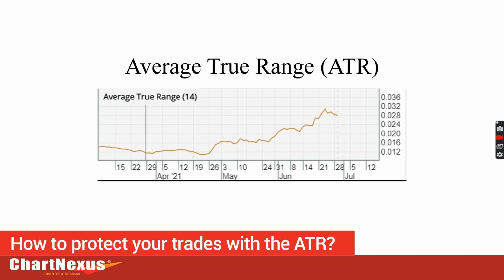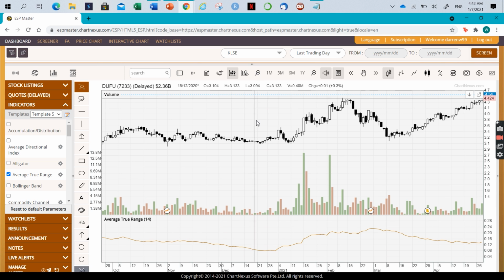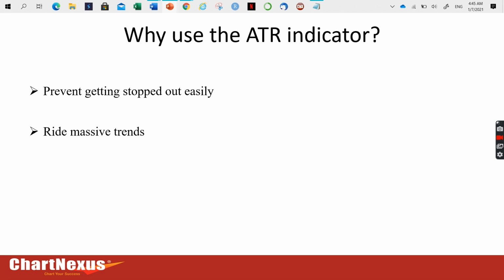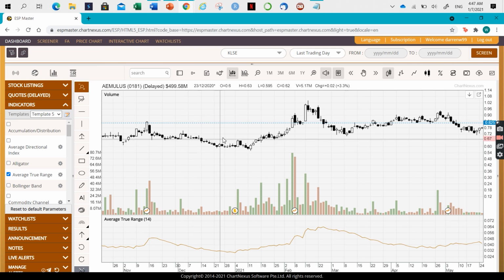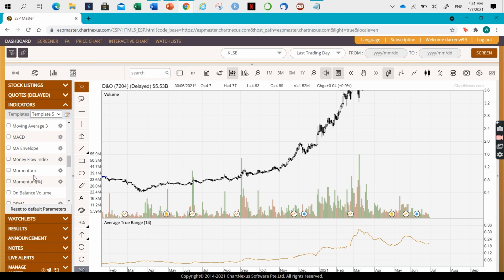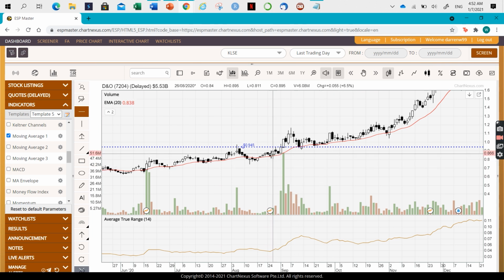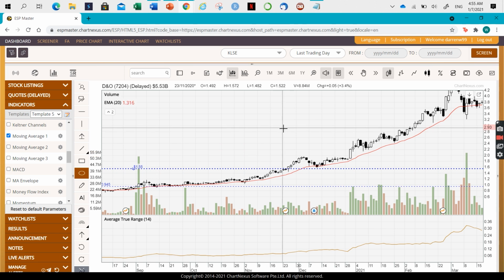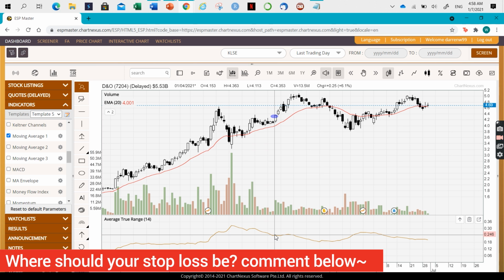6. How to protect your profit with Average True Range (ATR)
In this video, we will share with you what is the average true range (ATR). After that, we will show you how to use it to measure market volatility and confirm your trade exit point

✅If you want to learn more about stock trading, please join our weekly webinars on Facebook and YouTube. To receive notifications for our live webinar, please join our following Telegram group: